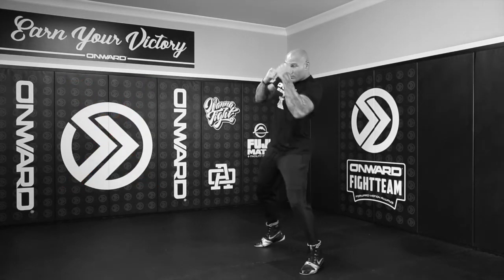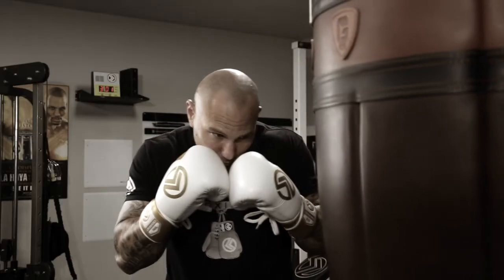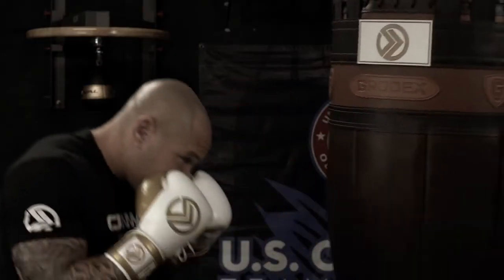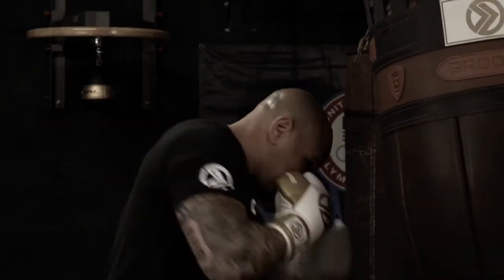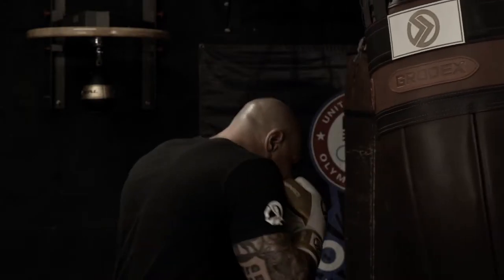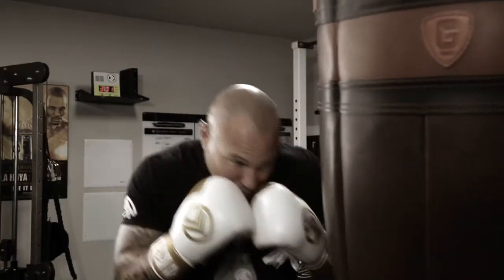The Lead Uppercut – Propping that chin back 😈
An Uppercut is a punch that is thrown to the body or head of an opponent at close range. This punch requires a reasonable degree of flexibility in the hips, to assist in improving technique when delivering this punch. It is an effective short-range punch (in-fighting) suitable for the short compact boxer.

Key points of a good uppercut:
• The uppercut is all about legs, hips, and core - ensure the boxer is driving the punch from below.
• Ensure the punch-side shoulder drops down to provide the ability to drive upwards into the target with a straight wrist.
• The back of the boxer's fist should be facing directly forward and the punch should be delivered in the central "sweet spot" between the boxer and the focus pad holder.